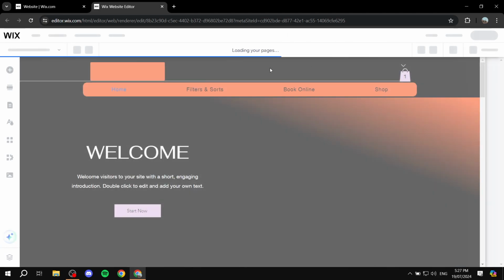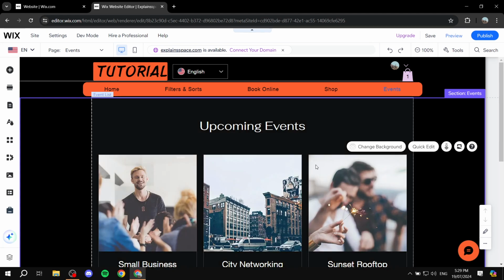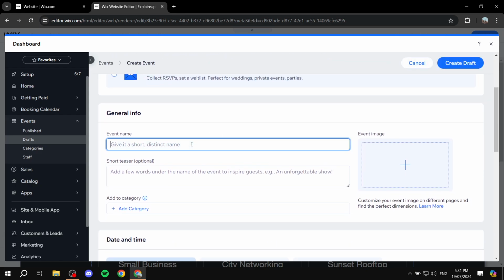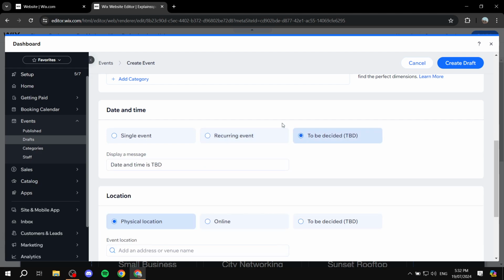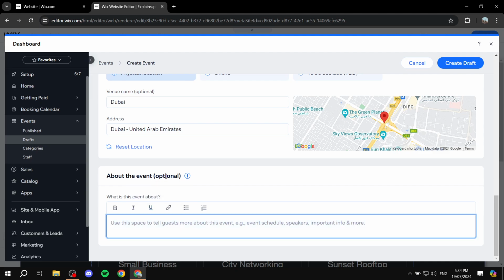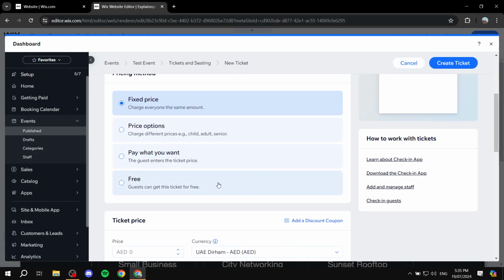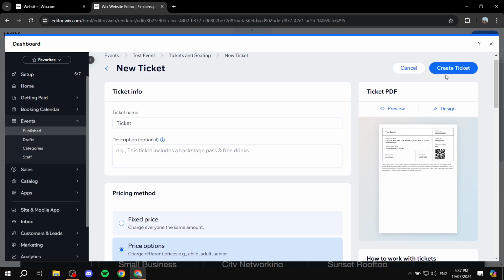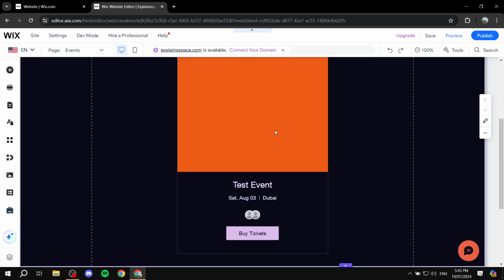How To Create an Event on Wix Website | Full Tutorial 2025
If you are looking for a video about How To Create an Event on Wix Website, here it is!